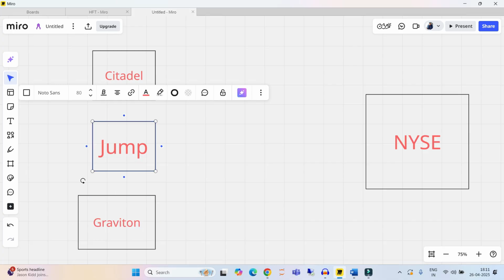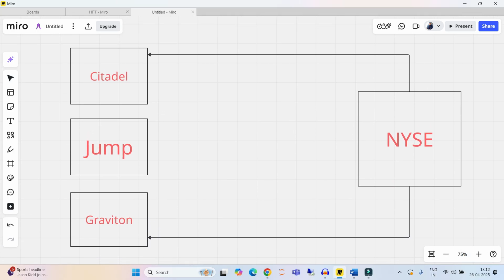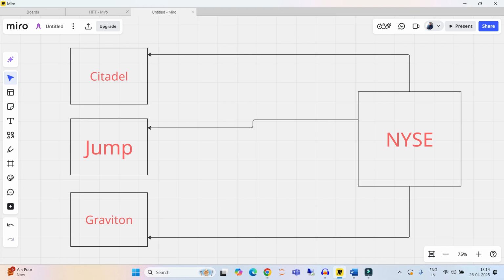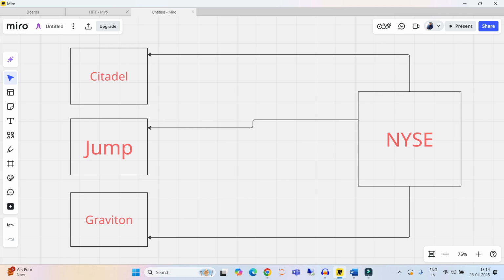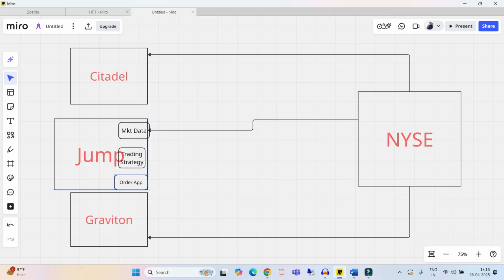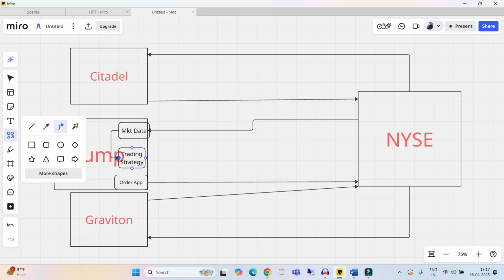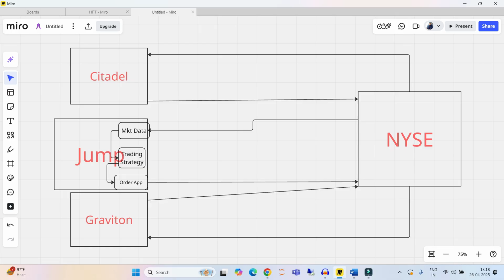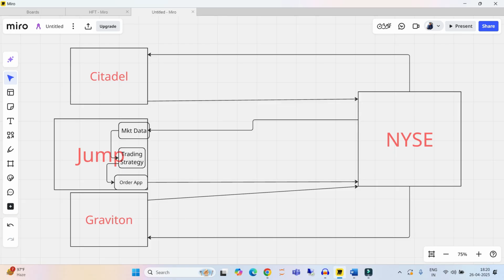High Frequency Trading- A Complete Guide 🎯 || VIDEO 2 || Concept, How HFT Works?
This Video Explained a simple way of concept of HFT, How HFT Works with Example.

If you’re interested in algorithmic trading, quantitative finance, data science, or want to break into the world of high-speed finance — this video is for you.

I post weekly content on:
• Algorithmic Trading   • High Frequency Trading     • Quantitative Research   • Data Science in Finance
• Machine Learning & AI for Trading

💡 If you're passionate about tech-driven trading, you're in the right place.

If you're passionate about finance, trading, and technology, you're in the right place.
Join our growing community of forward-thinking traders and stay ahead of the curve!